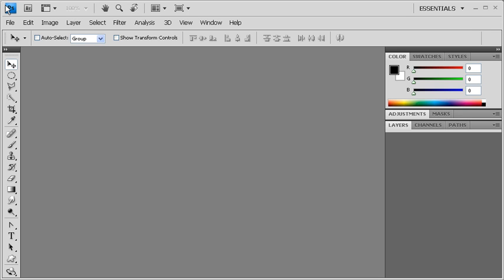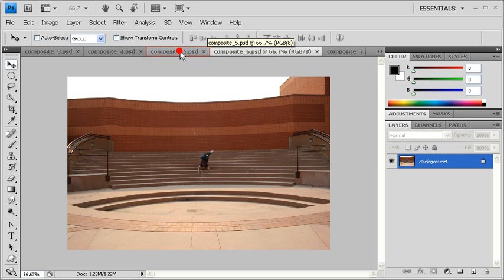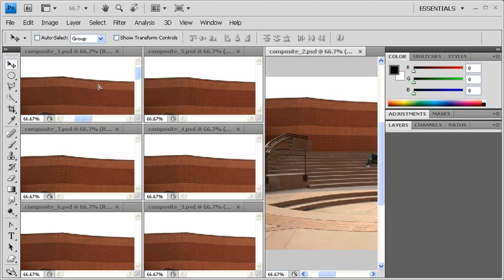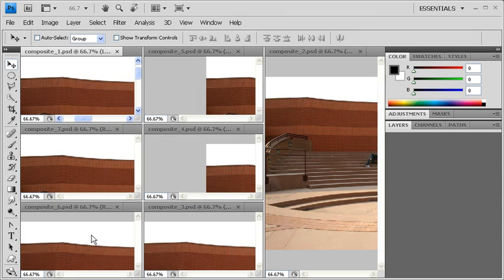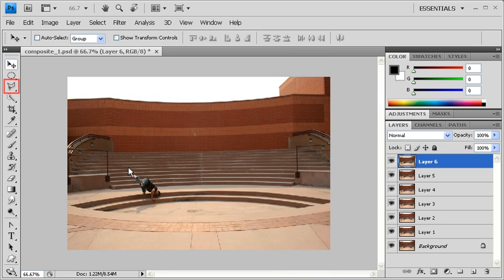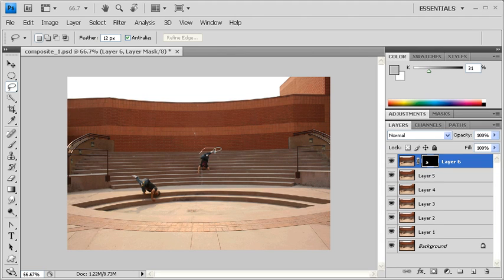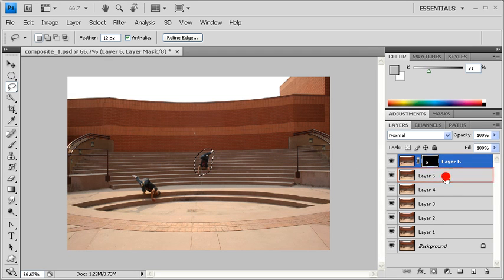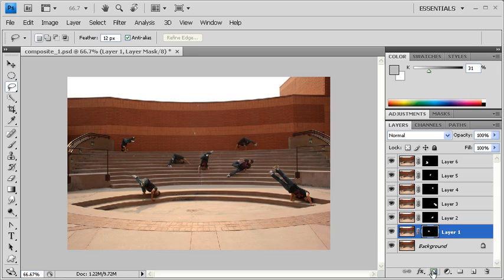2.5 Compositing Mulitple Images into One: Adobe Photoshop CS4 Video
This Photoshop how to video covers digital compositing which refers to the process in which multiple images are assembled to create one final image. In this exercise, users can learn to composite multiple images into one.